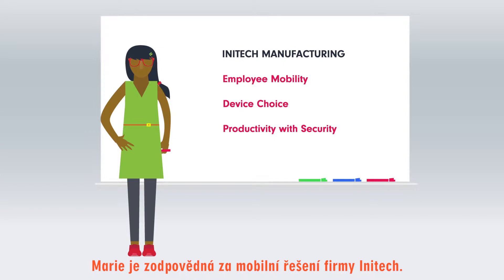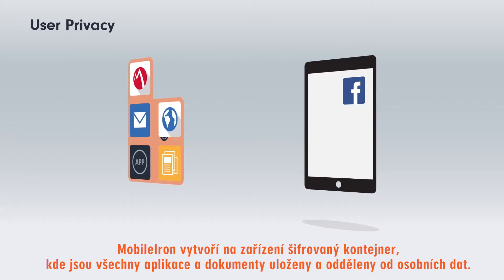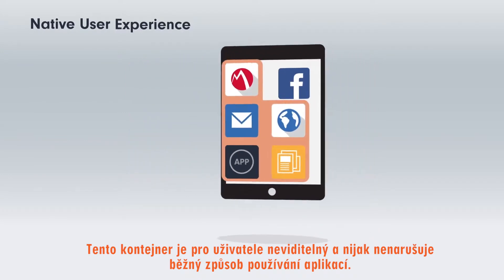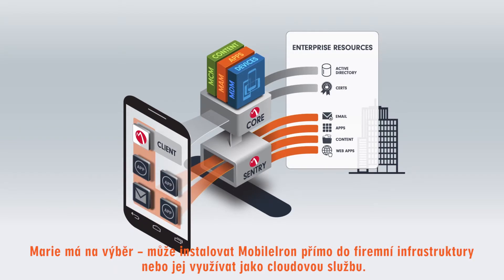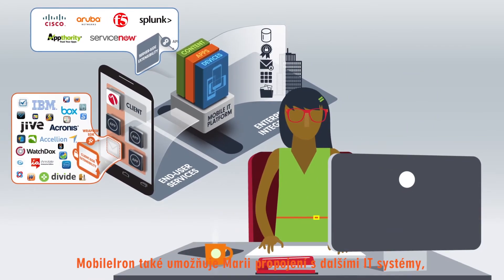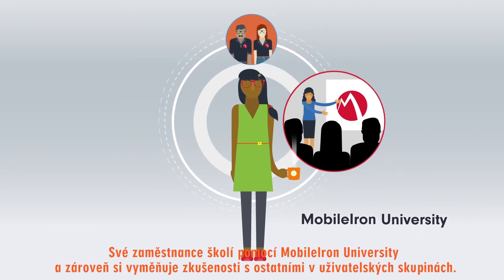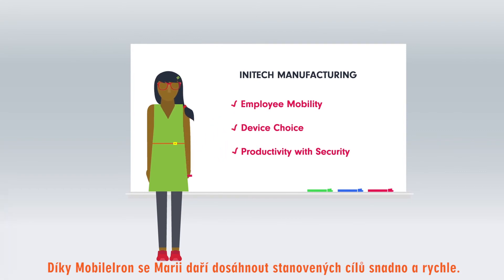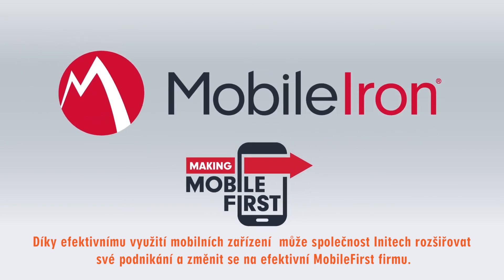MobileIron Platform - české titulky | System4u - MobileIron partner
Mobilní platforma MobileIron je technologií, která pomáhá společnostem stát se MobileFirst organizací. Podívejte se na následující video a zjistěte, jak může IT využít MobileIron pro zabezpečení mobilních zařízení, aplikací a firemních dat.